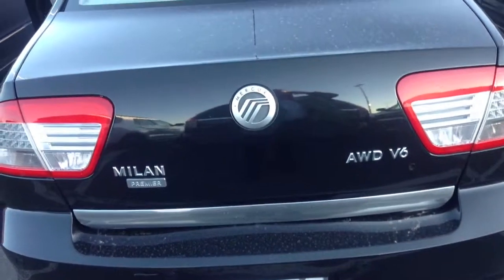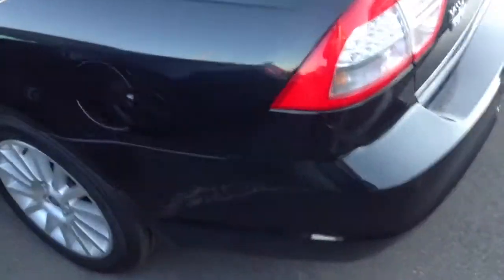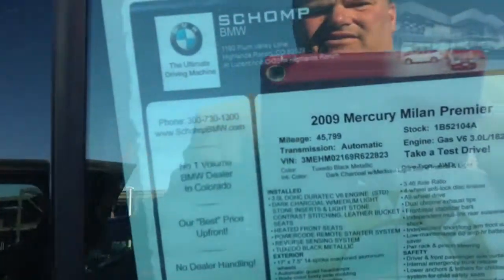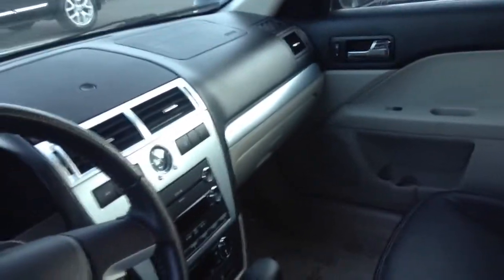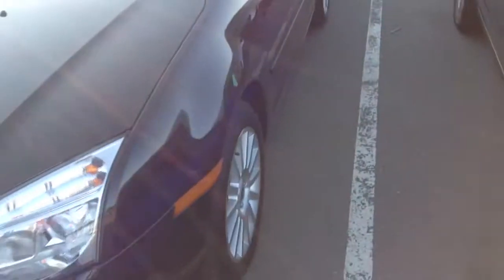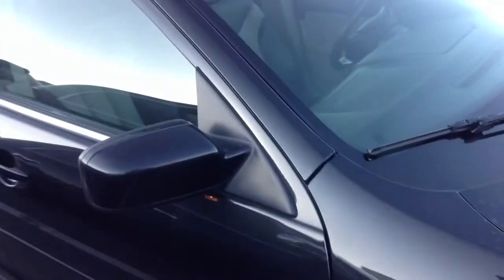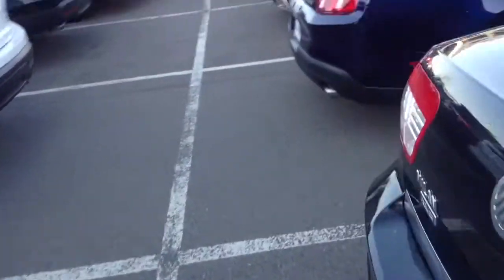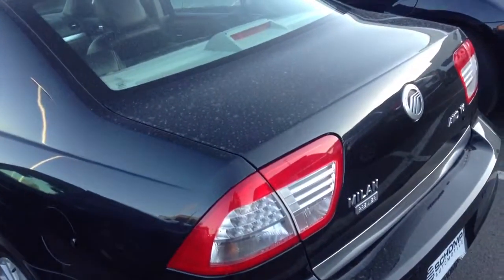AA Merc Milan 4 Cory DH